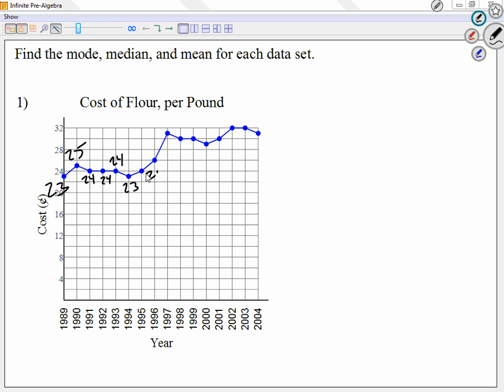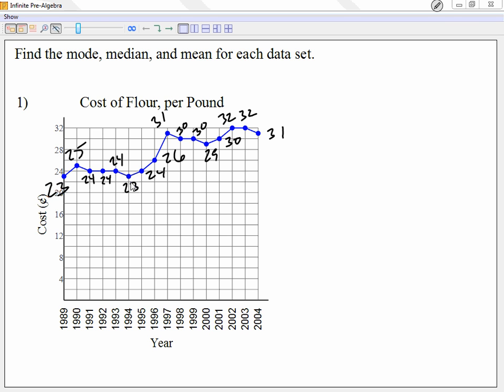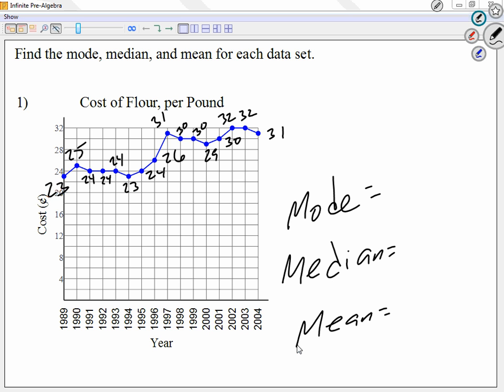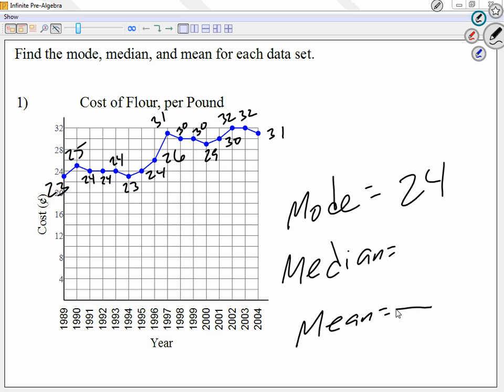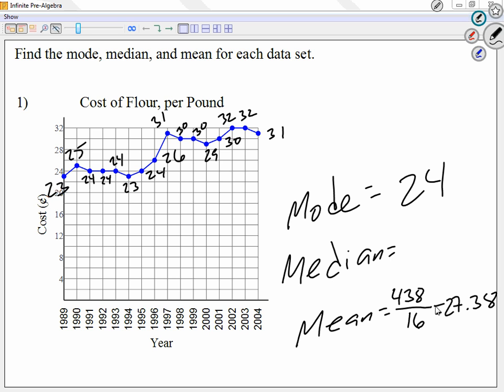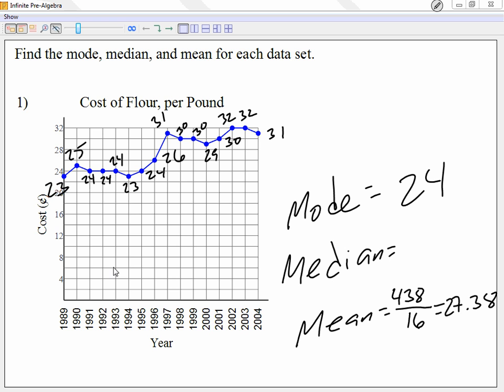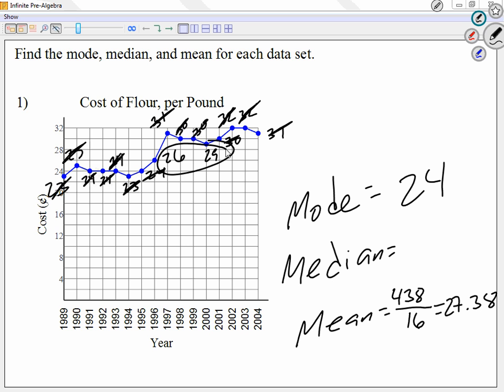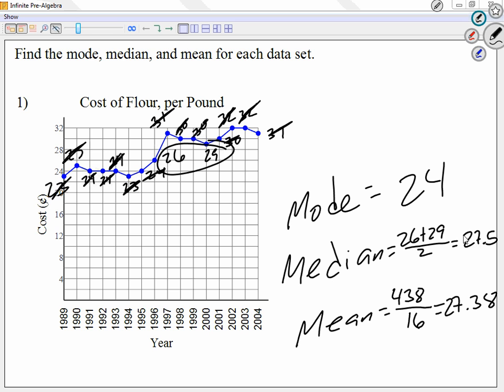leonzo mean median mode line graph